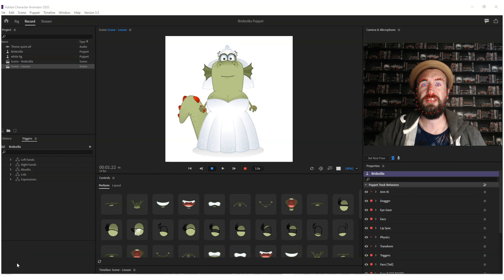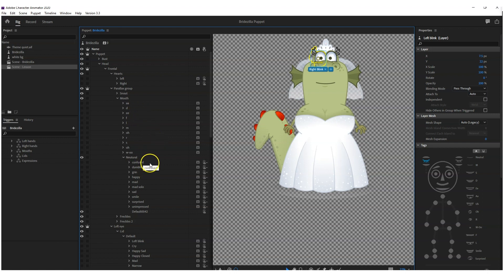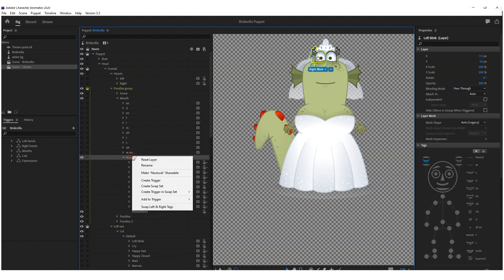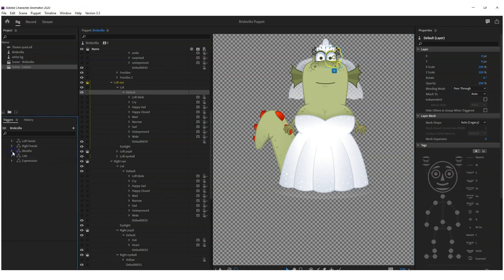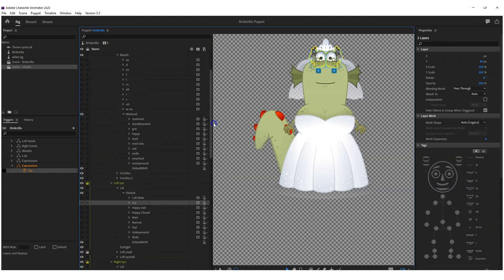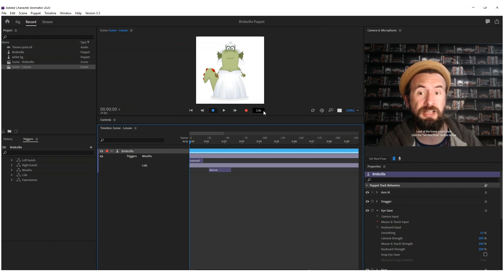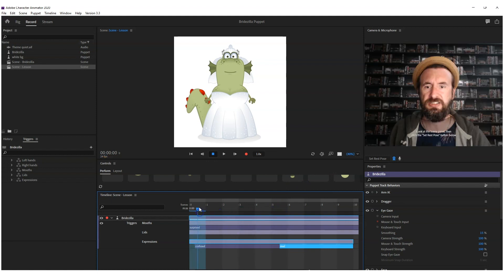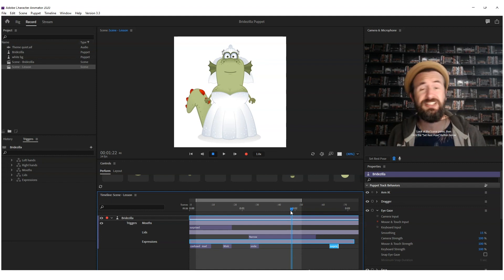Adobe Character Animator Tutorial Cycle layers and Swapsets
In this video Scott Evans, of Digital Puppets, walks you through how you can rig expressions into your CH puppet using Cycle layers and how to use Swapsets to speed up timeline production

Also, if you have any suggestions or requests for future CH tutorial videos, please do let us know. Also, dont miss the bloopers at the end